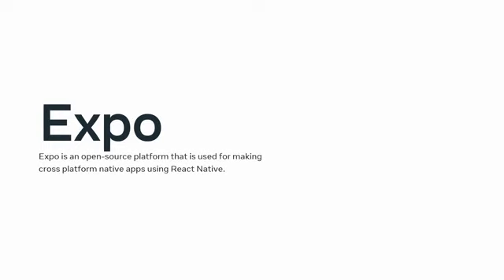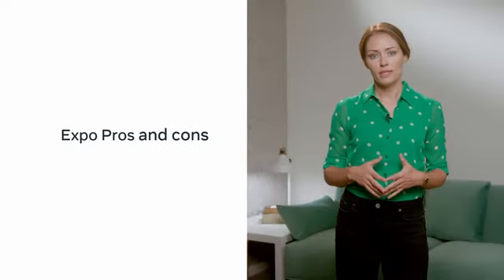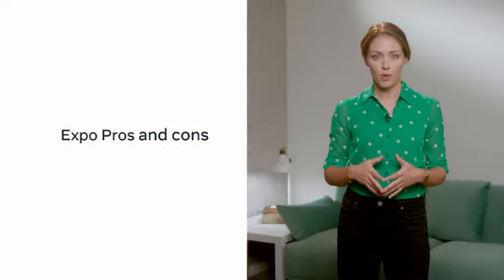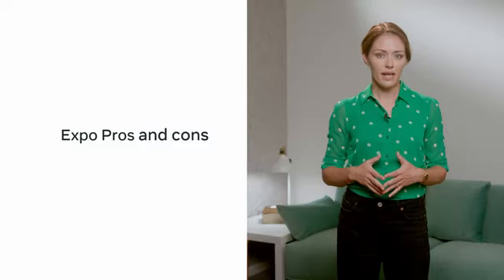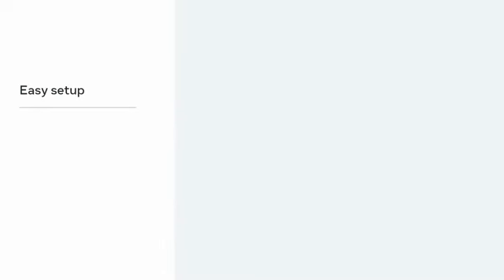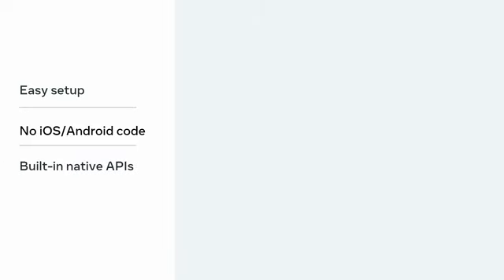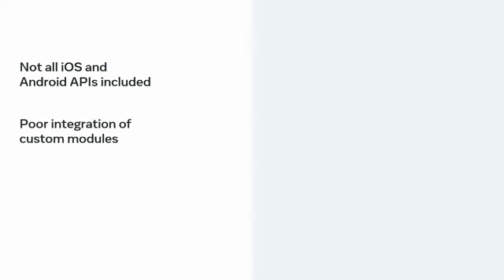What is Expo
In this tutorial, you'll explore Expo, a tool that simplifies building native React Native apps for beginners in mobile development. Expo minimizes setup time and allows you to develop cross-platform apps swiftly using React Native. It abstracts complexities by providing pre-built tools and APIs, such as Over The Air (OTA) updates and integrated native APIs for cameras, file systems, and more. However, Expo has limitations—it doesn't cover all iOS and Android APIs, and custom native modules integration can be challenging. Despite this, Expo remains highly recommended for newcomers due to its ease of use and efficiency in app development.